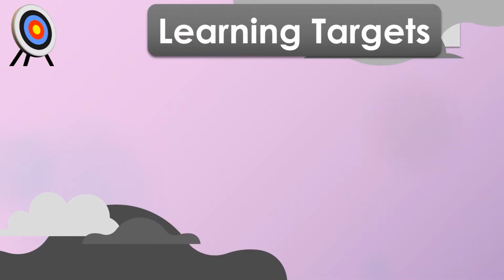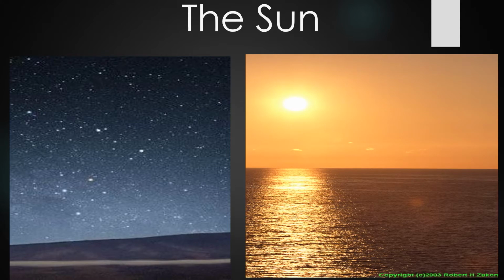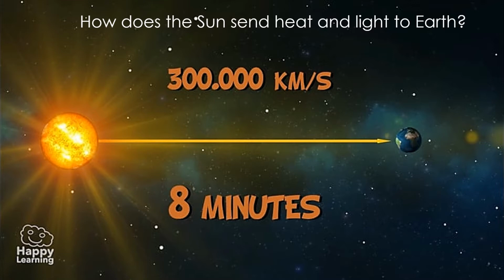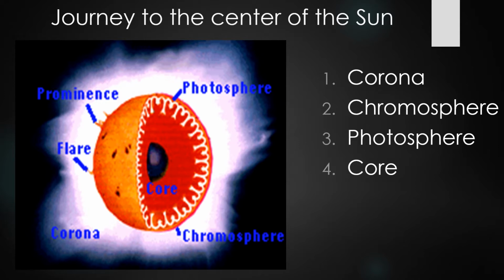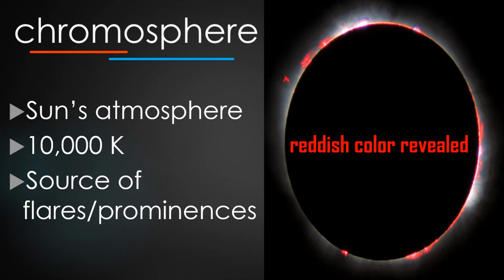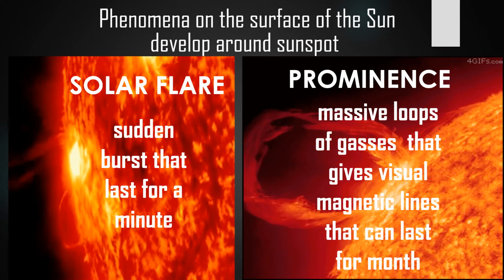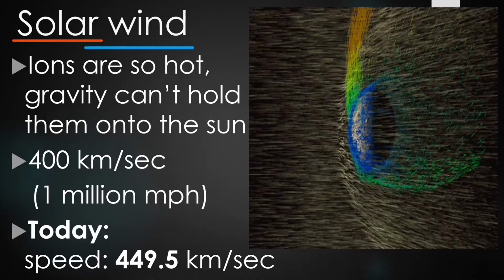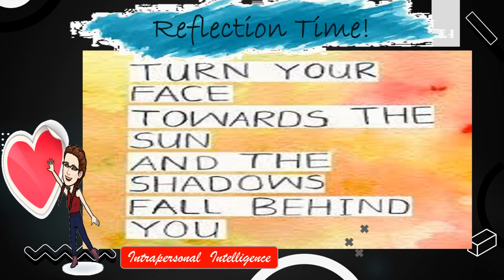T3W8S1 The Nature of the Sun